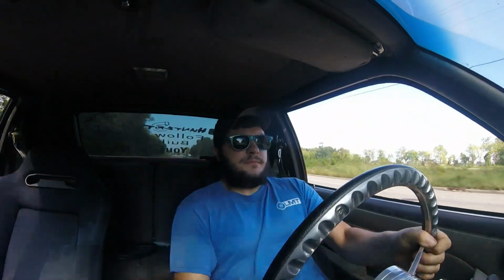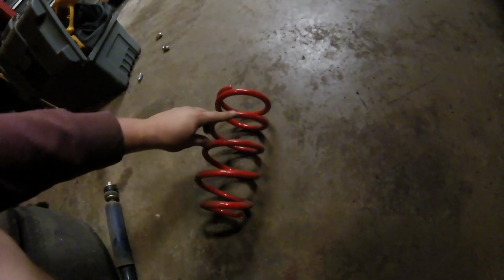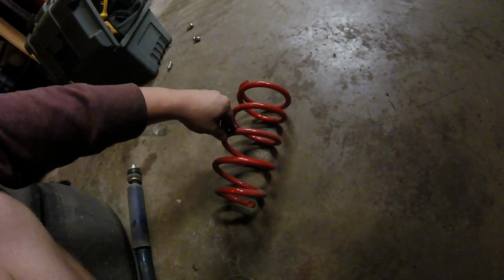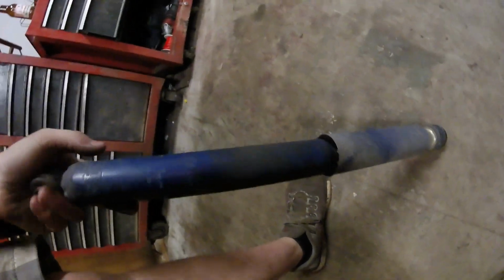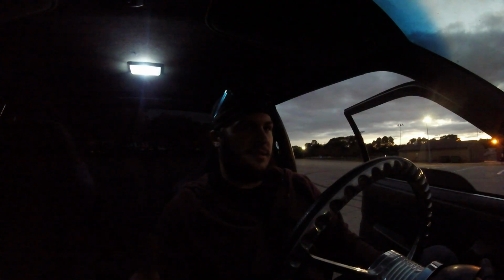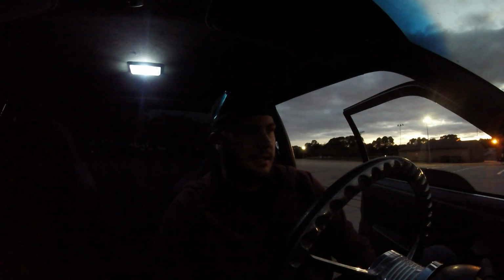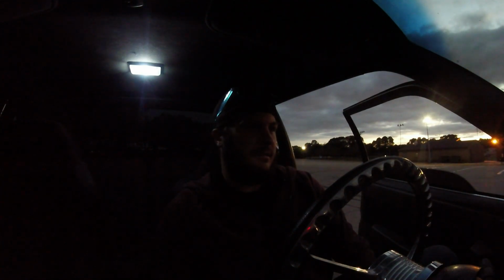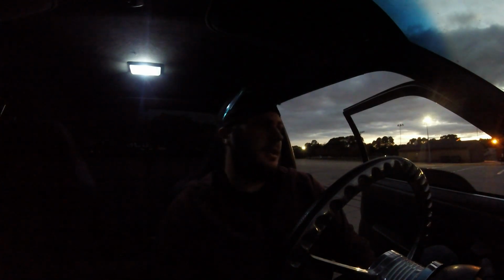Chevstang Suspension Upgrades! Roll Race With GT500!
In this video we upgraded the rear suspension on the car. It definitely helped out a lot! Car feels way more stable and planted!

Also ran into a newer GT500 and got a quick little pull in!

Facebook.com/HunterTuned